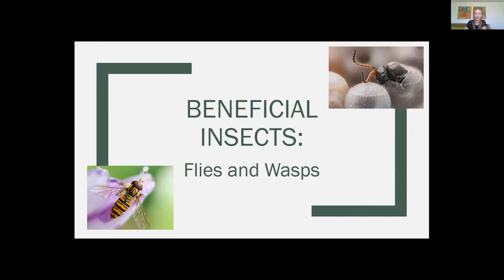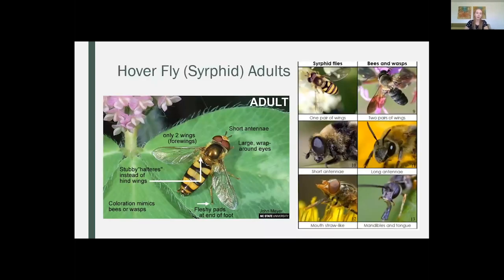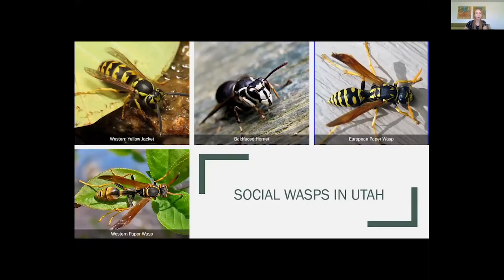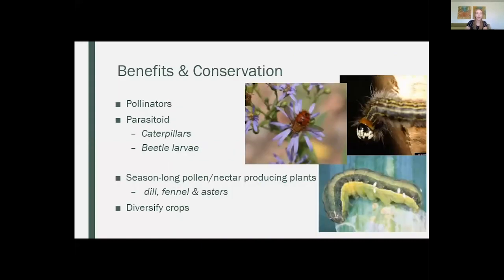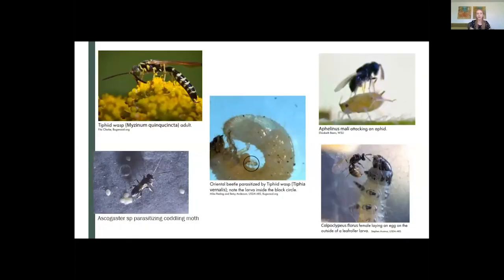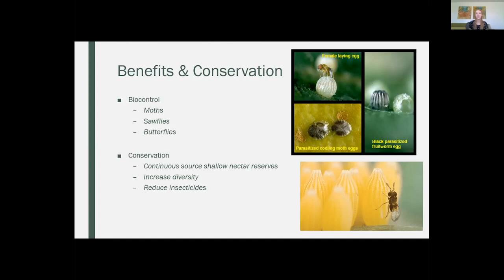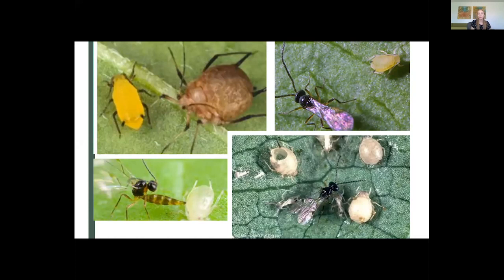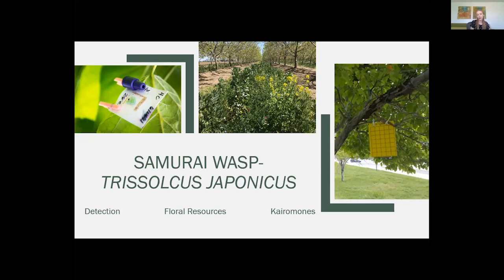Beneficial Insects: Flies and Wasps